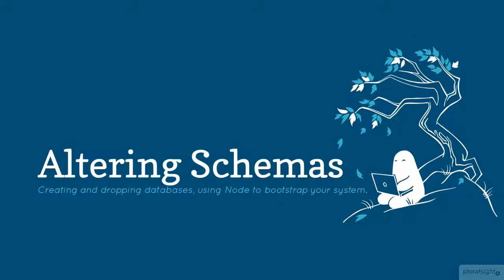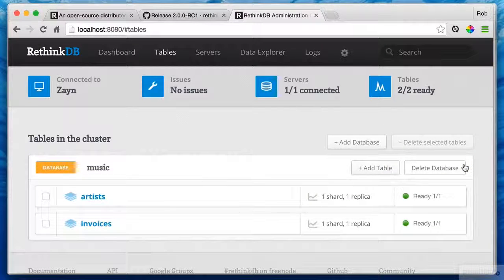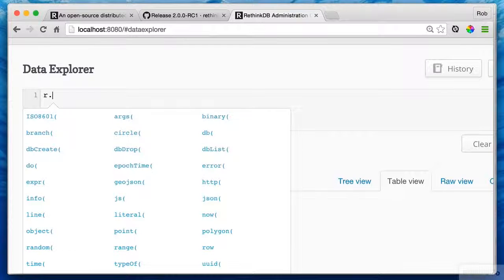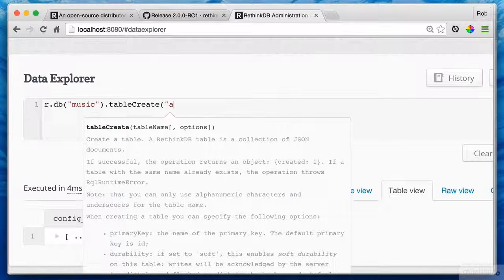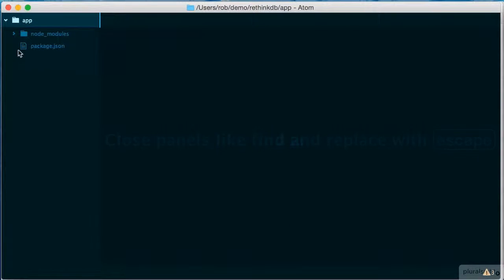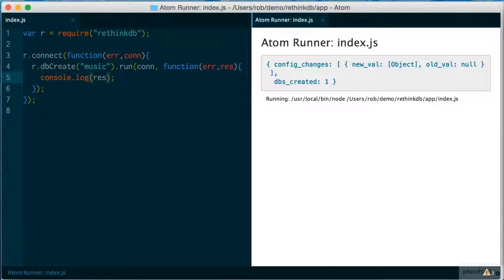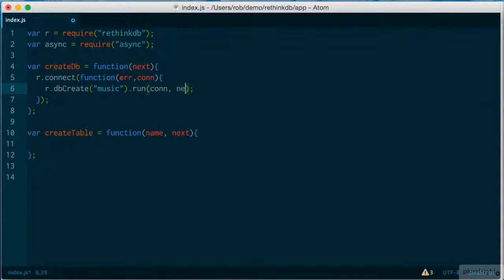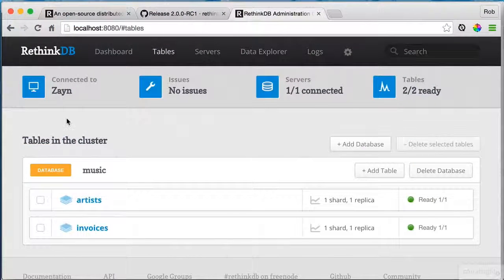NoSQL Fundamentals - Next generation NOSQL database -Altering Schemas